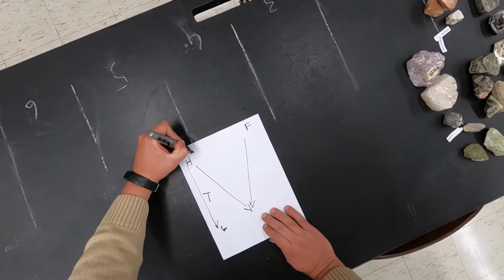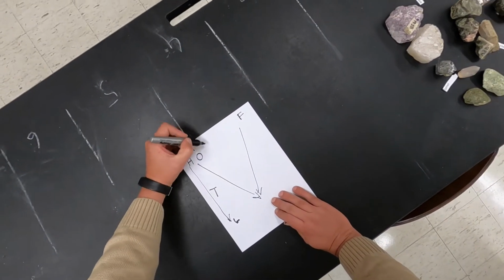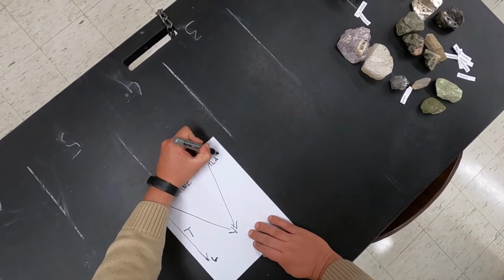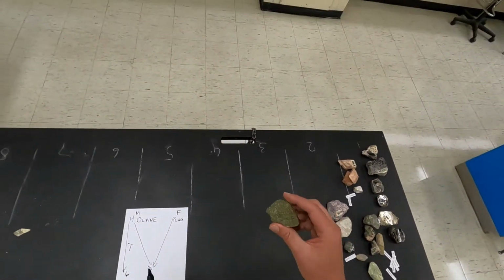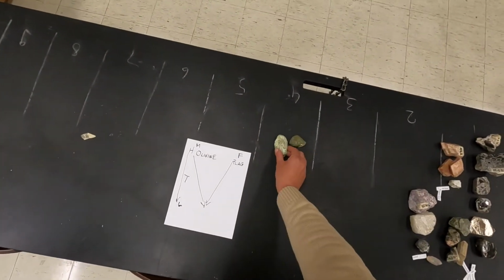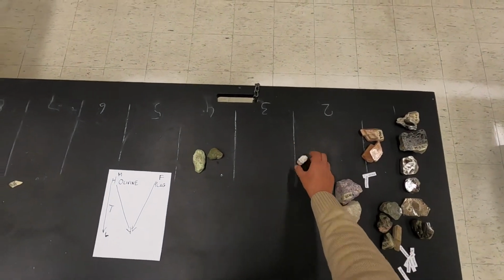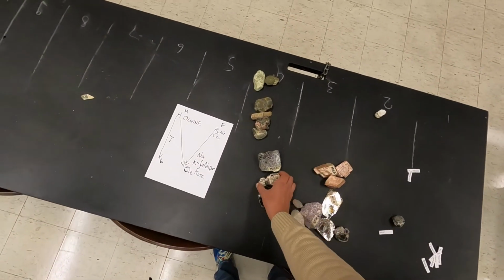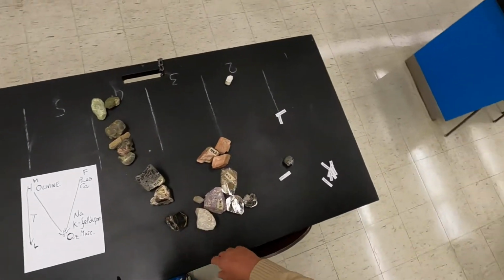GEOL2017 Lab VE 1.3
Reconstructing the Bowen series of crystallization to better understand why minerals for specific associations during magma evolution and rock formation processes.